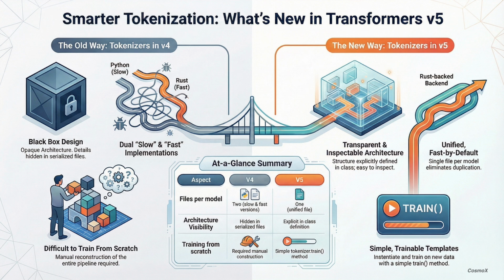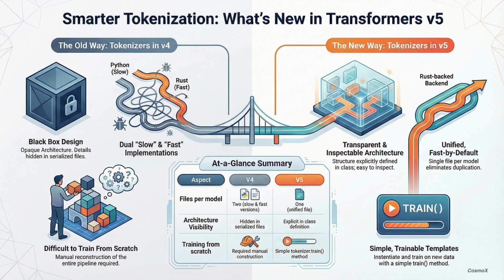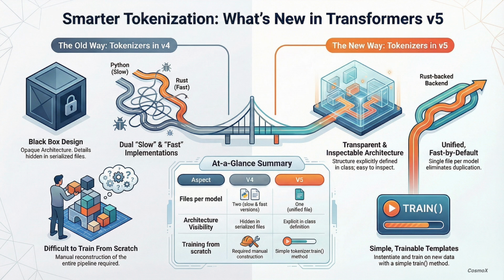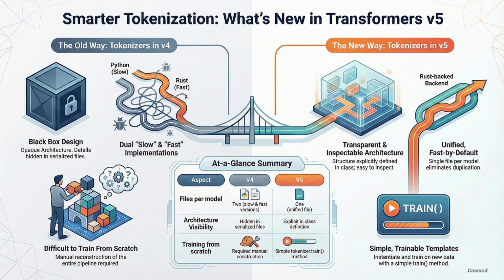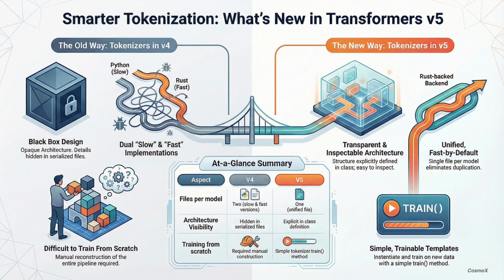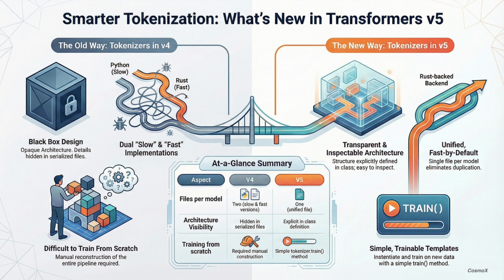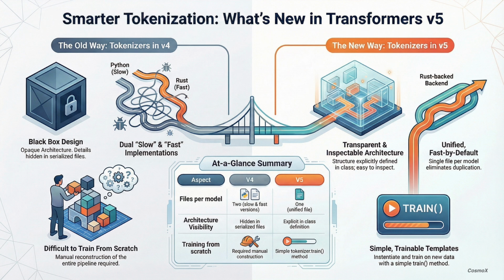Mastering Hugging Face Tokenizers: The Ultimate Guide to NLP Preprocessing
In this video, we dive deep into Tokenizers, the fundamental building block of Natural Language Processing (NLP). We explore why Hugging Face's Tokenizers library is the industry standard and break down the complete pipeline of converting raw text into numbers that models can understand.

Key topics covered in this video include:

✅ The critical role of tokenizers in modern NLP and LLMs
✅ Why Hugging Face Tokenizers are incredibly fast (powered by Rust)
✅ A step-by-step breakdown of the tokenization pipeline: Normalization, Pre-tokenization, Model, and Post-processing
✅ Concepts behind popular subword algorithms like BPE, WordPiece, and Unigram
✅ Essential preprocessing knowledge for training and fine-tuning AI models